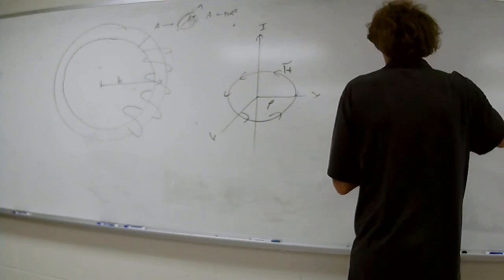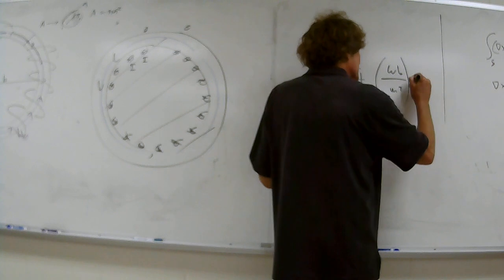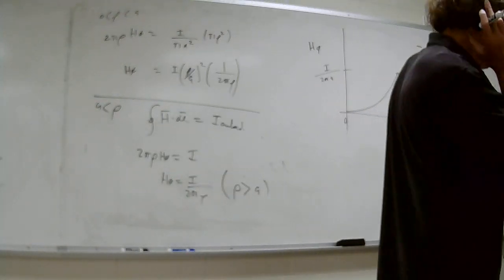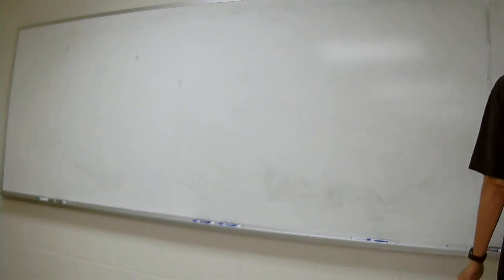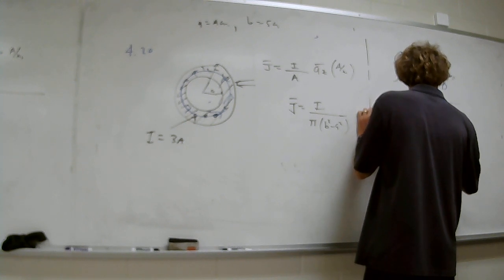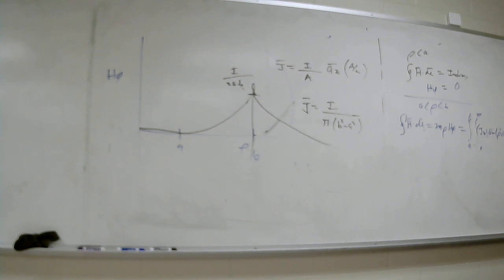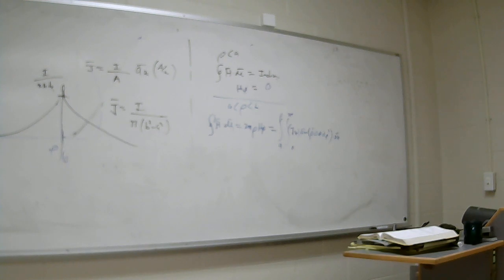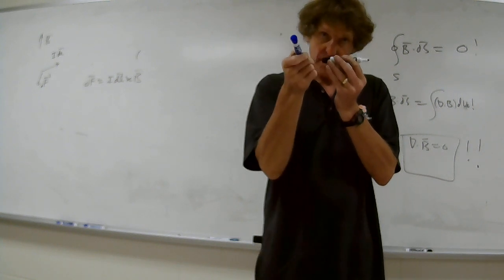ELEC 3310 Summer 2023 Lecture 17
This is the seventeenth lecture of EMAG recorded on Wednesday, July 5 2023.